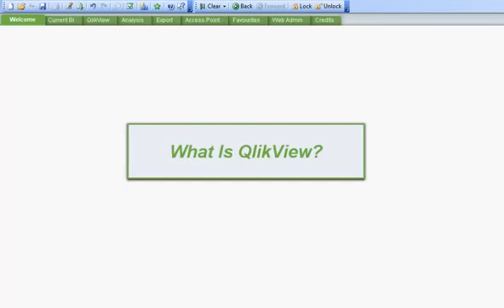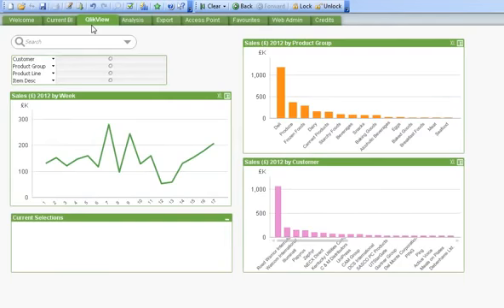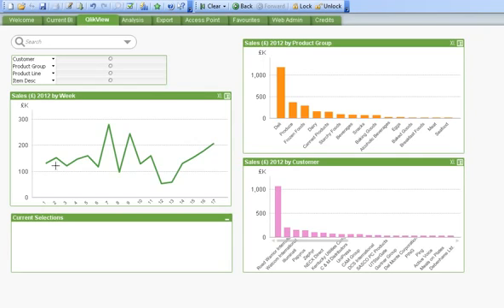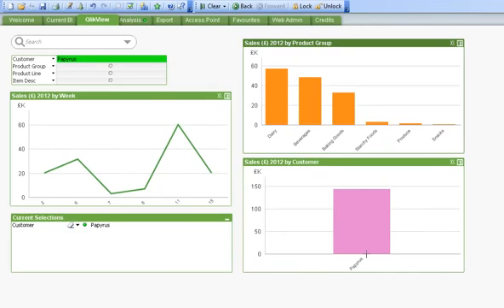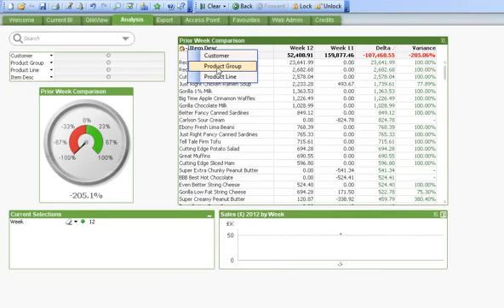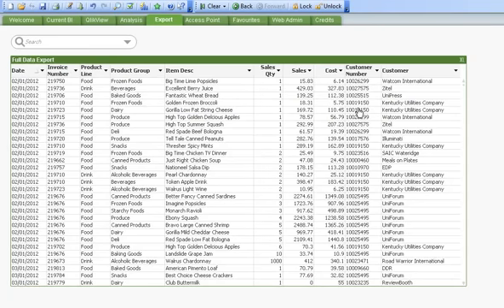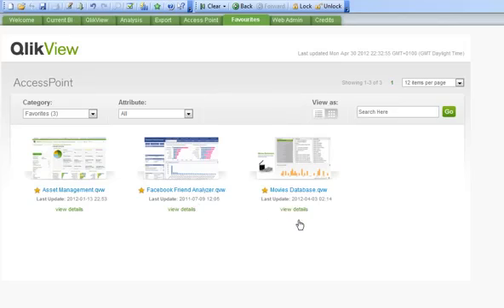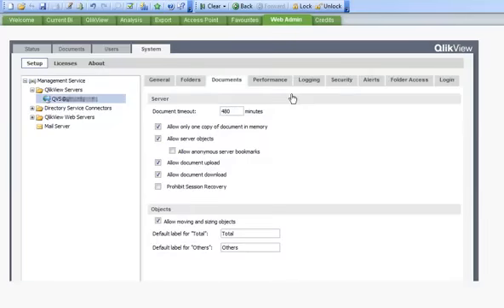What Is QlikView